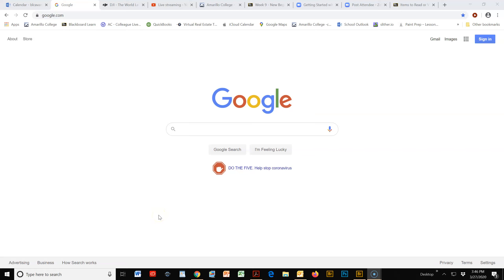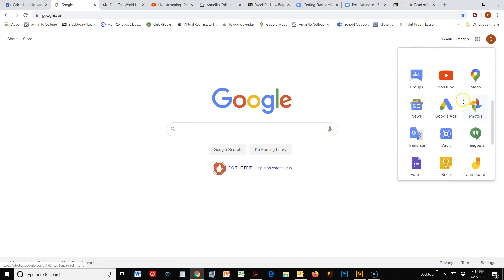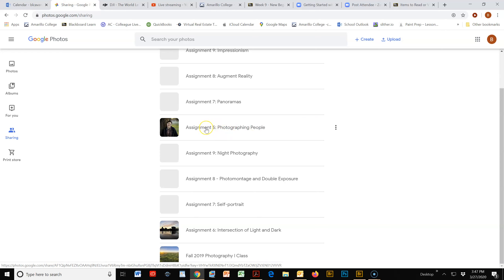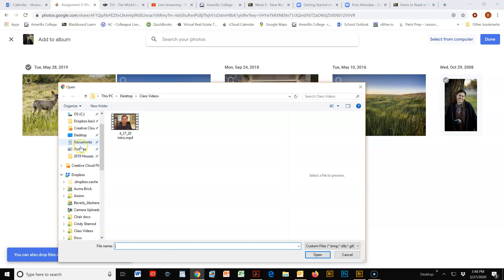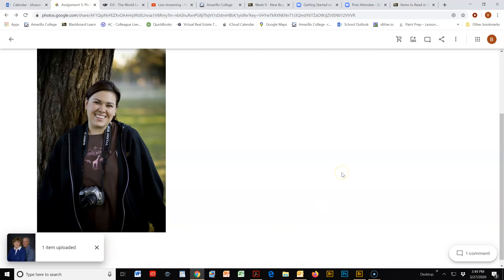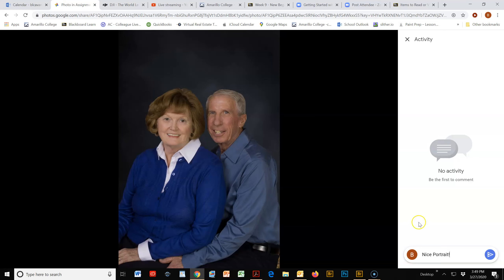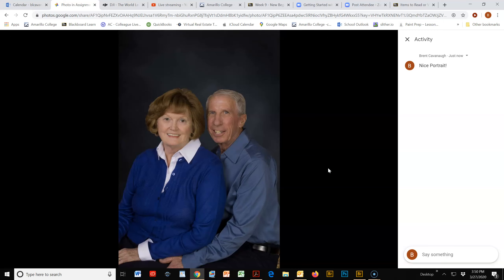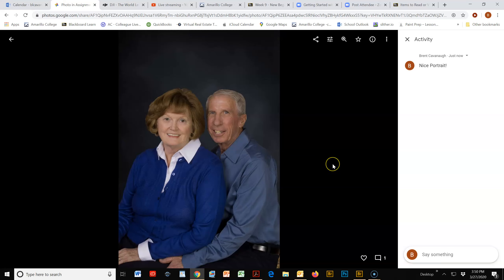Google Photos on Windows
Just a quick tutorial on Google Photos and how to add you assignments.